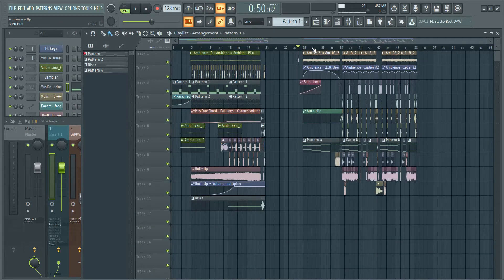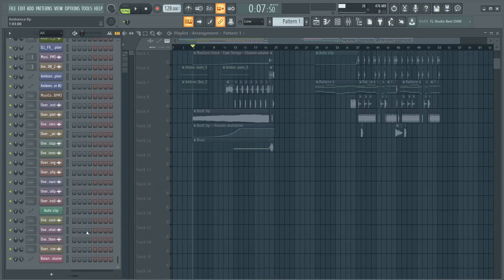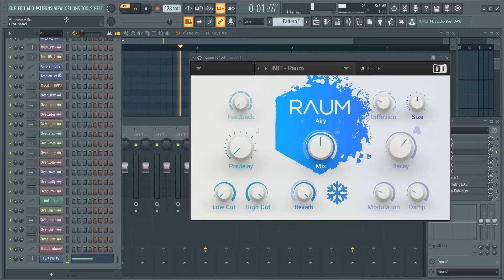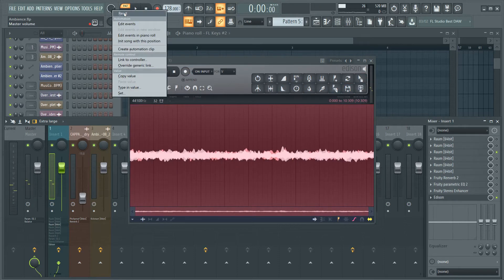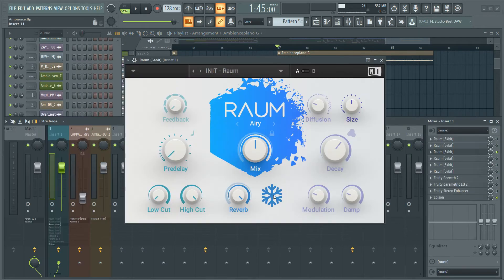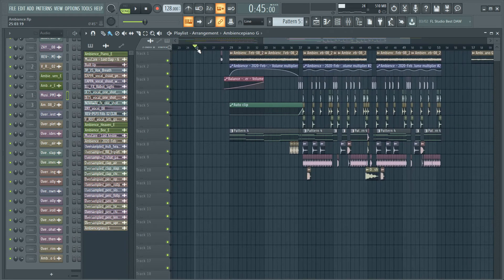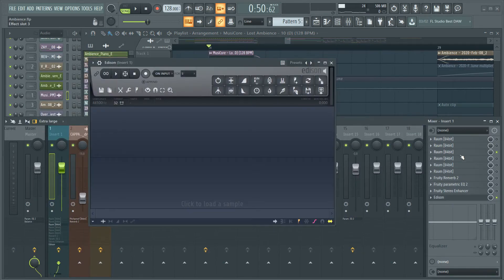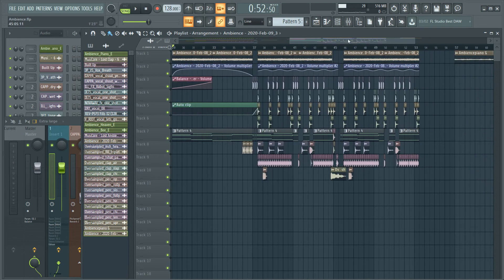How to Make AMBIENCE SOUNDS for Your Tracks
Related Terms
Fl Studio
how to make progressive house like Martin Garrix,
how to make progressive house like  NCS,
how to make professional melodic future bounce,